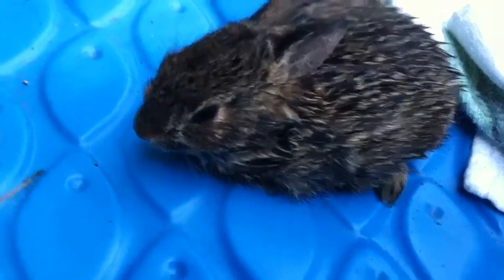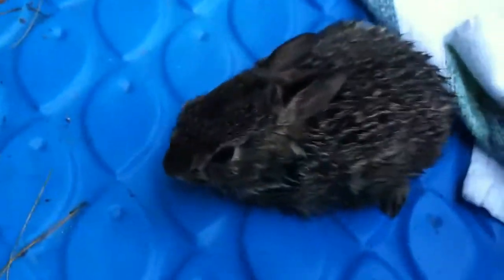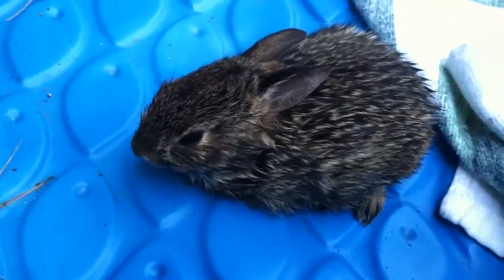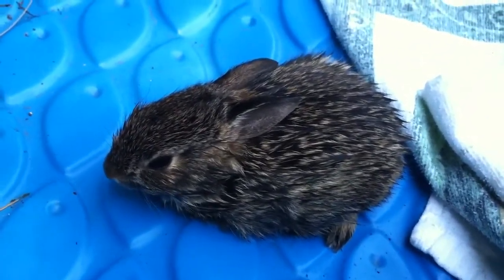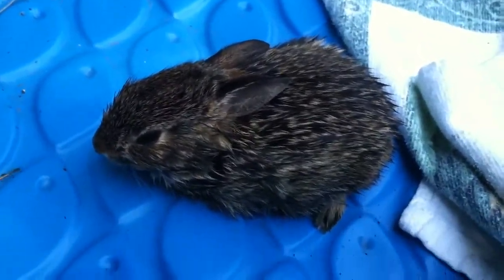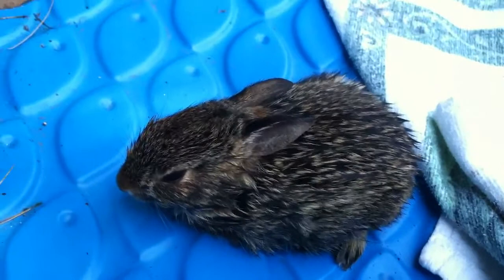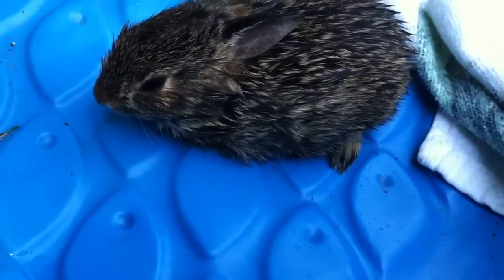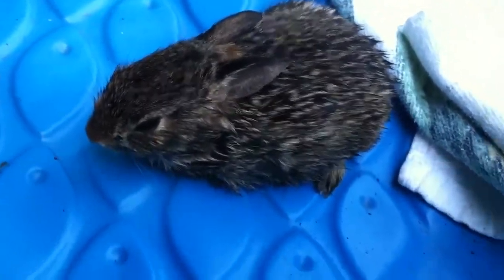Help! Found A Baby Rabit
Tell me what to do